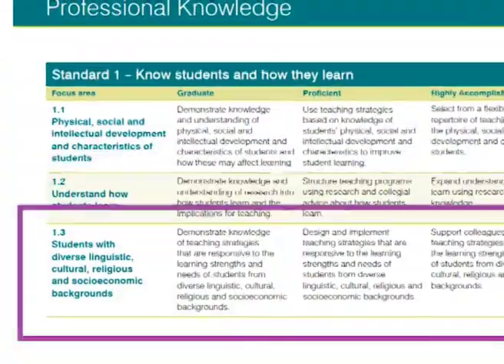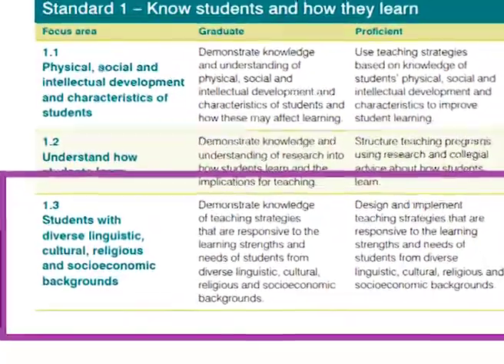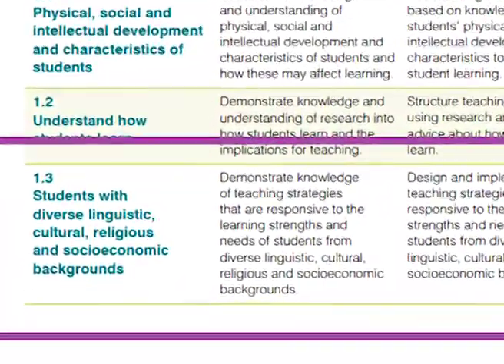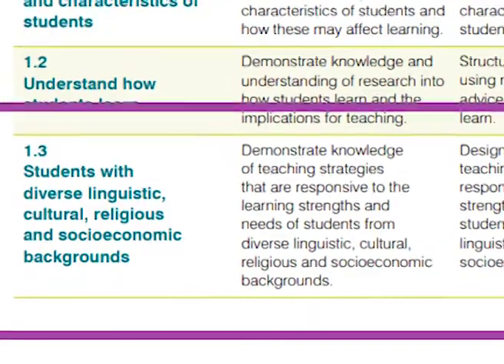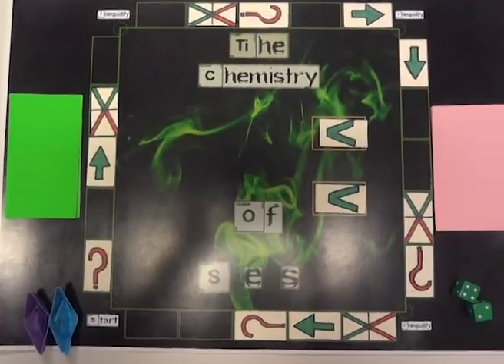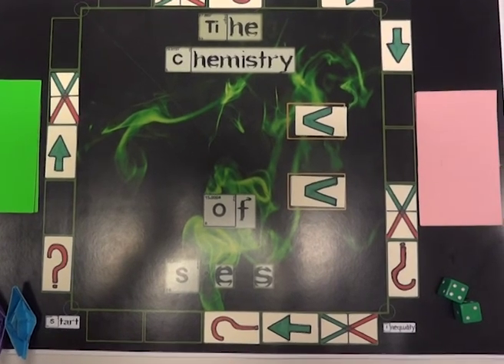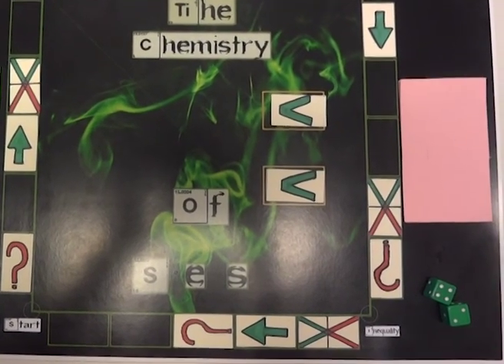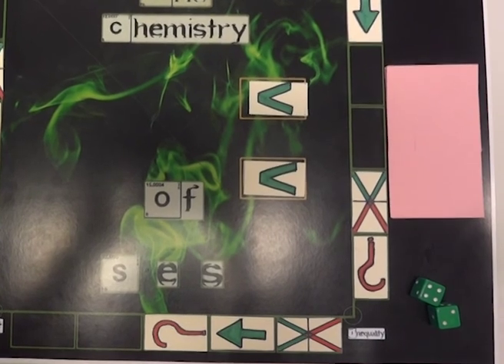Social Justice Assessment 2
Board game for SJ